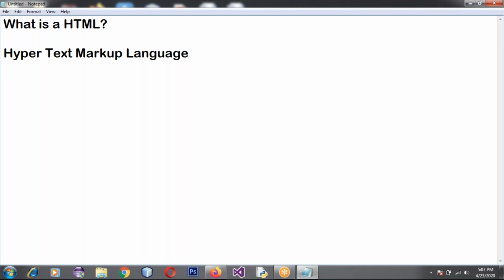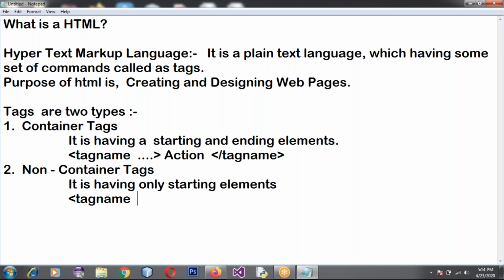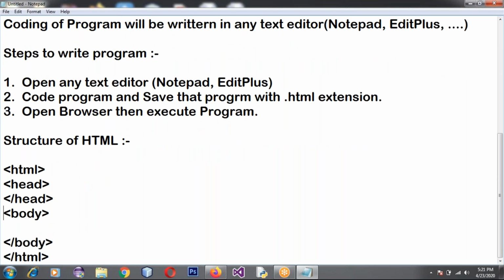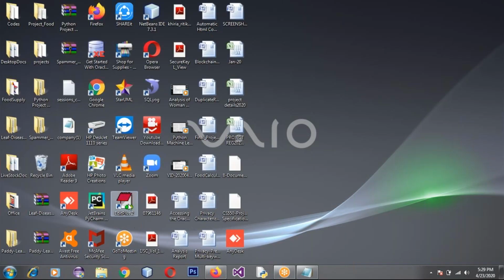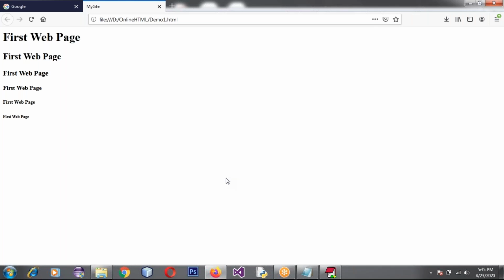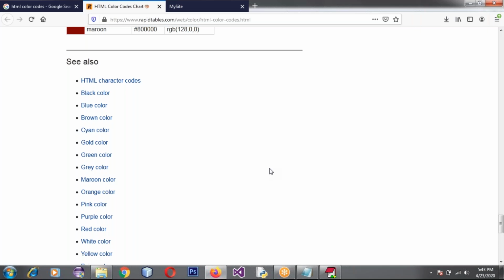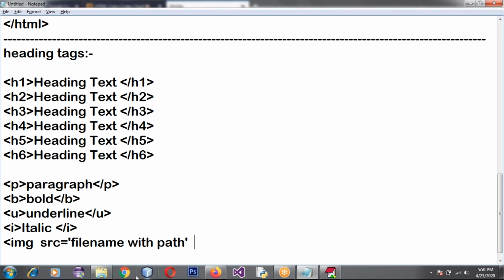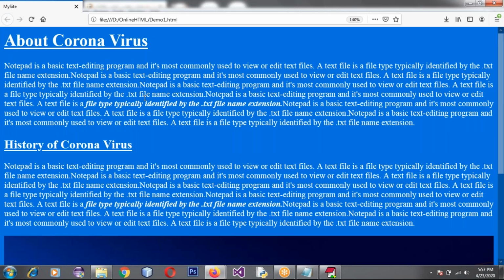Sahasra Trainings - HTML Session1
HTML Training